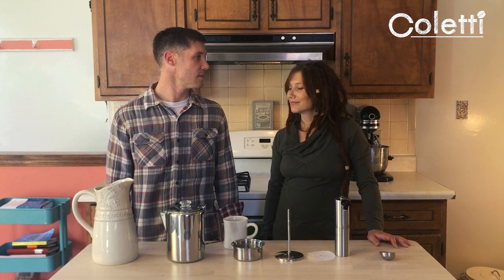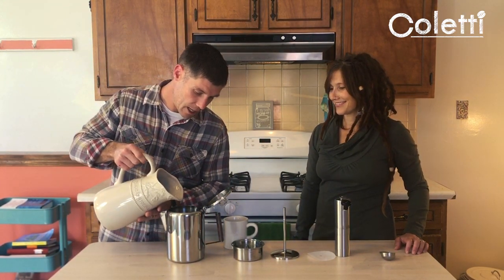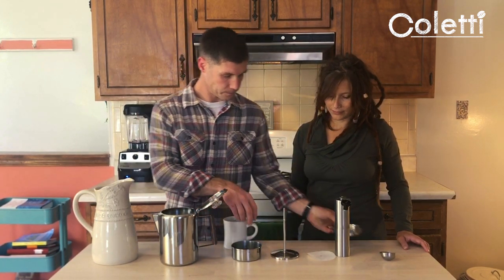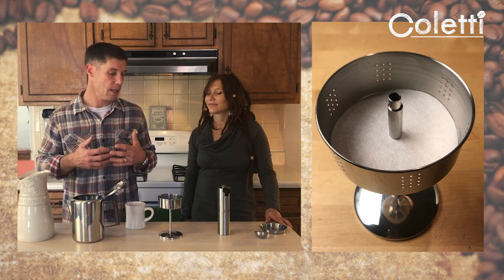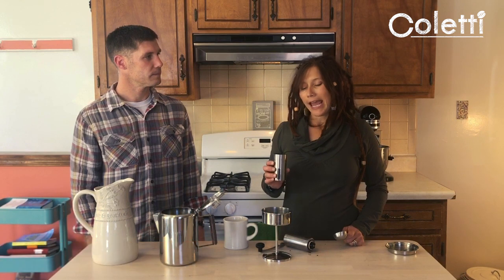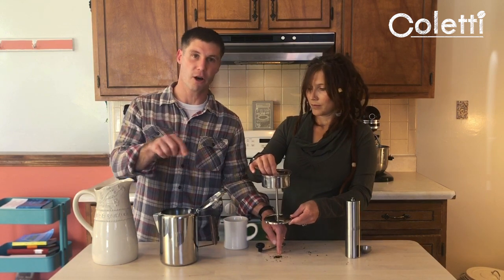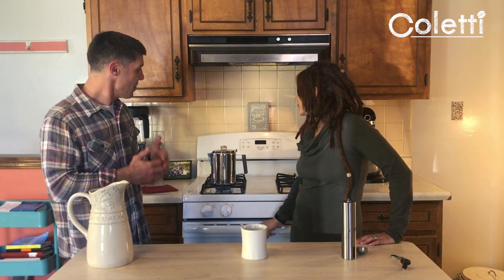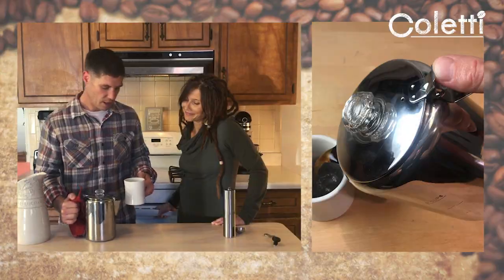How to Make Coffee with a Percolator | The Coletti "Bozeman"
In this tutorial, Josh & Katie walk viewers through the steps of brewing coffee with a stovetop percolator.